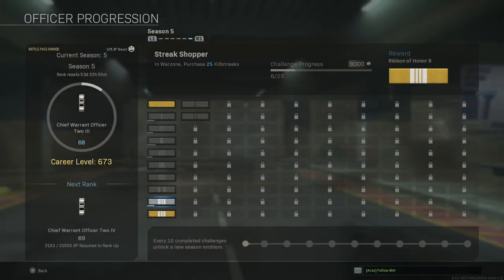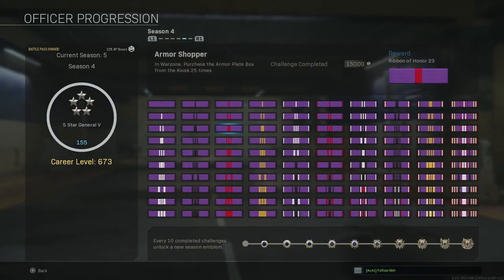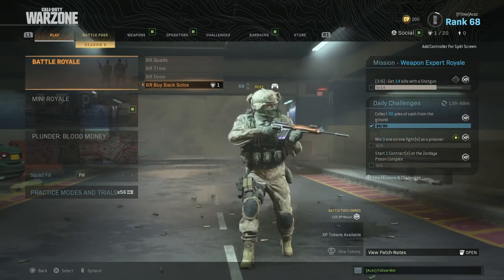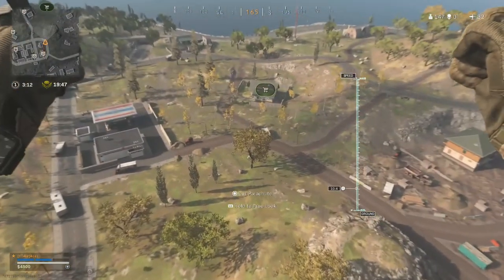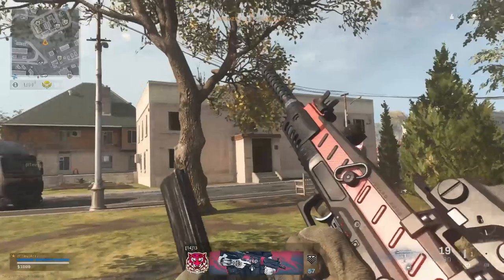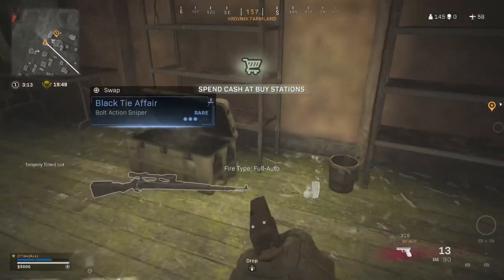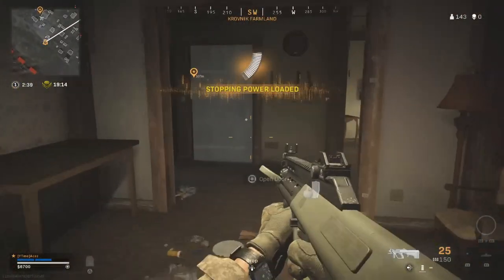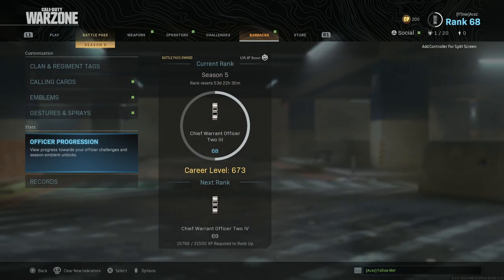Modern Warfare - Kiosk Challenges Guide - Armor Plate Shopper & Streak Shopper Guide!